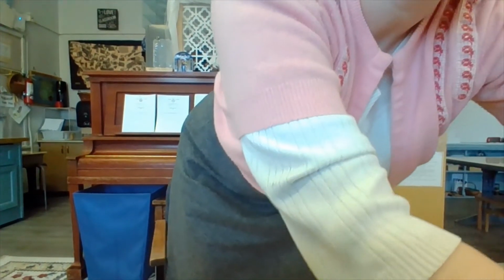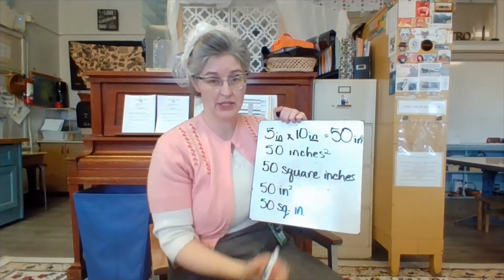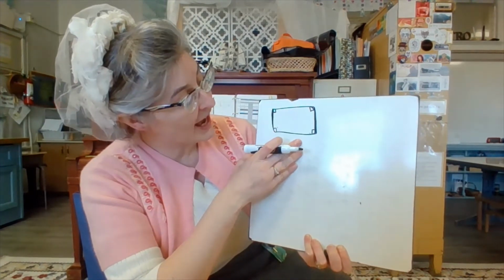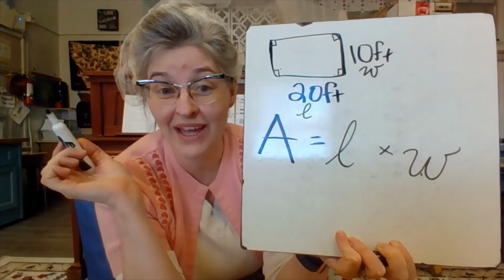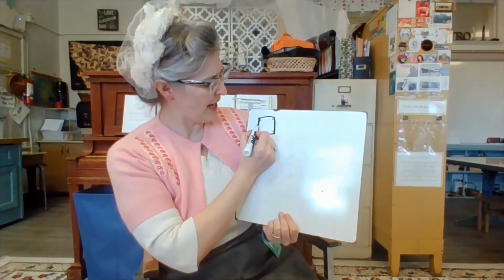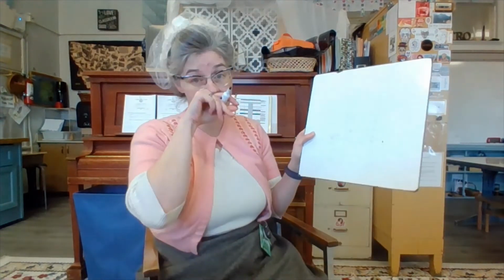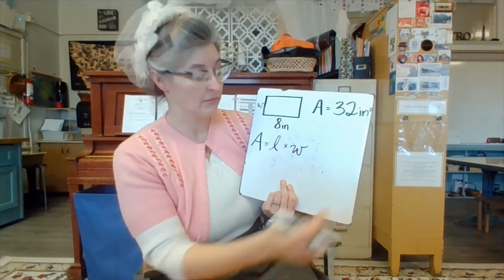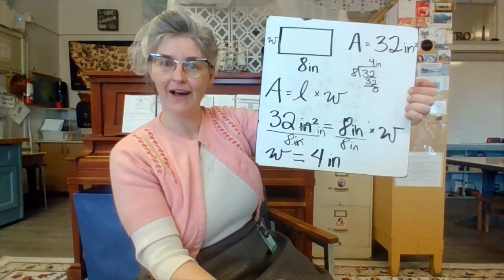Area of Rectangles